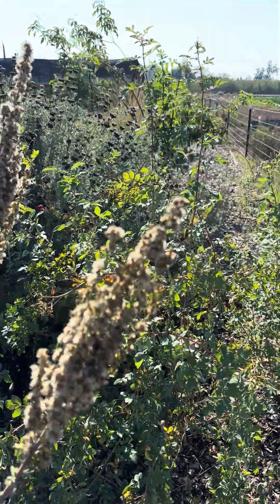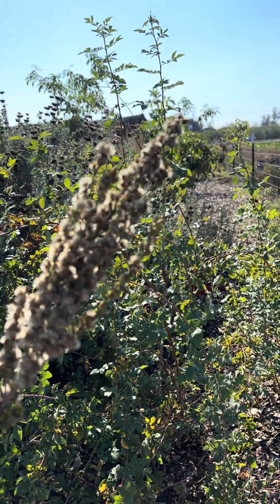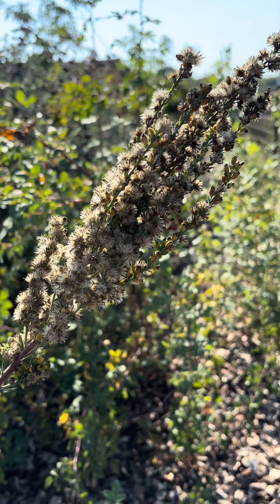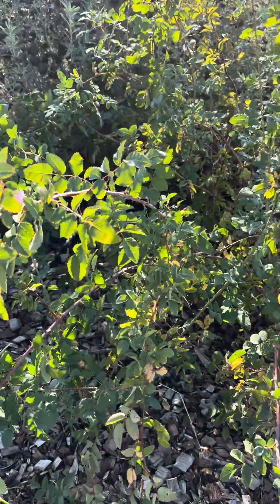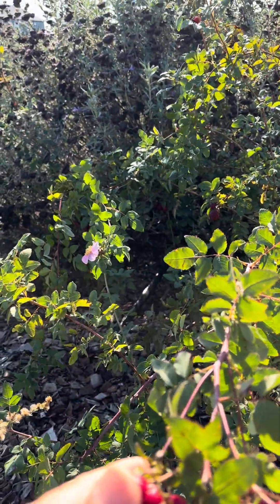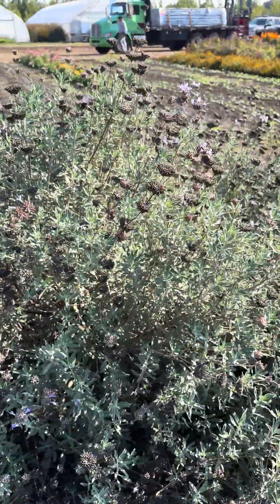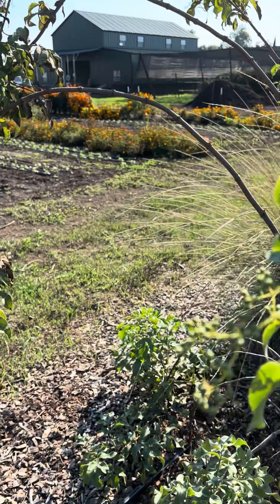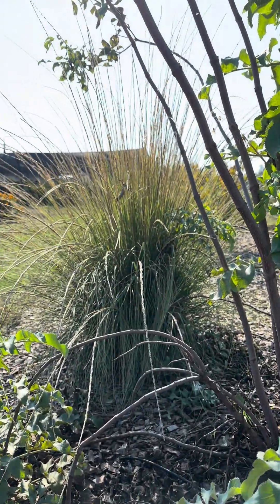Hedgerows at Burns Blossom Farm in Chico, CA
CRARS Implementation Specialist Benjamin Lewis introduces plants used in a hedgerow at Burns Blossom Farm in Chico. Hedgerows in regenerative systems serves multiple purposes including providing habitat for pollinators.

Learn more in Ana Medic's Pollinator Habitat Class that starts Jan. 15th.

Center for Regenerative Agriculture and Resilient Systems at California State University, Chico